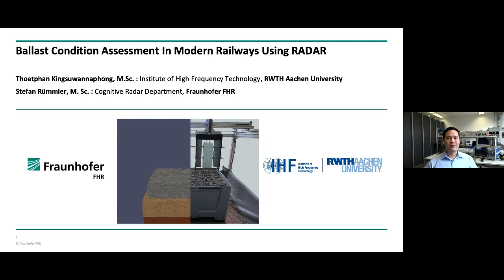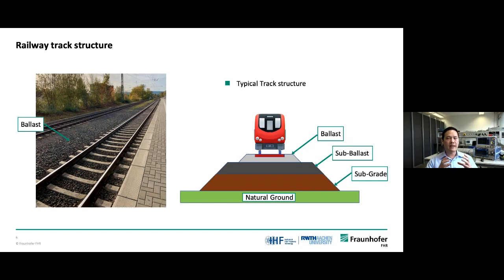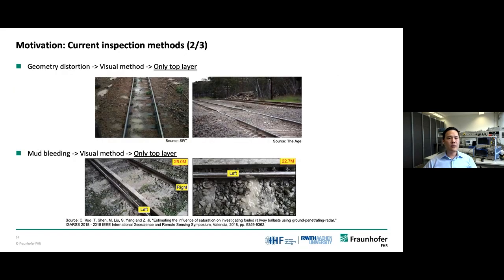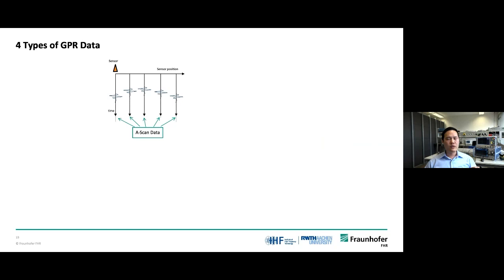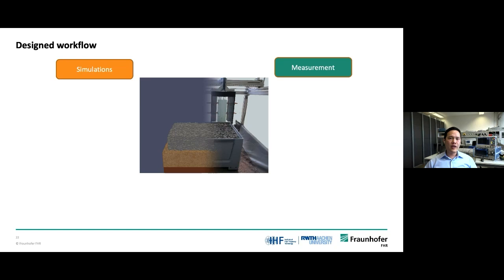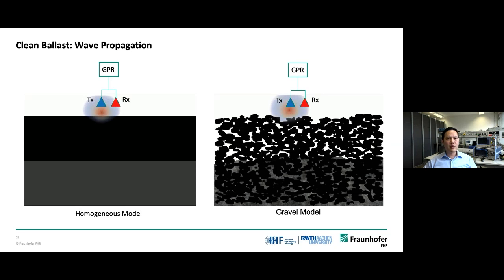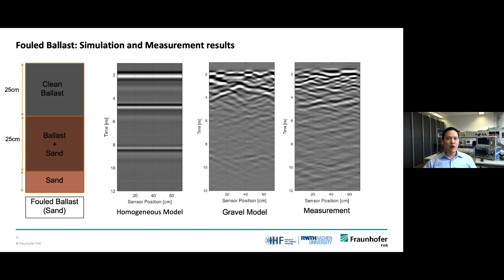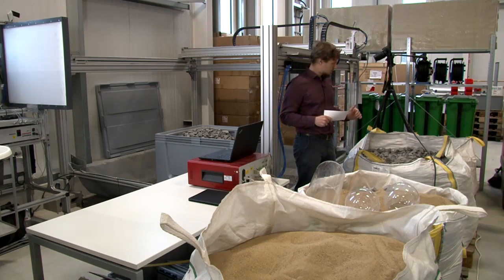»Radar in Action« Ballast Condition Assessment in modern railways using RADAR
Have you missed our live lectures? We are now publishing selected presentations of RadarInAction on Youtube! If you have any questions about the topic, simply asks us in the comments!

Ground penetrating radar (GPR) system has become an attractive non-destructive inspection method for railway track monitoring and maintenance. In generally, this inspection is still mostly performed by visual observation and using cores in specific locations with both methods having clear limitations. In this research, we are evaluating novel processing algorithms for Railway track inspection based on a full-polarimetric high-resolution GPR system build at the FHR. On the other hand, simulation models are being refined to make them more reliable and accurate for training machine learning algorithms for an automatic track inspection.

Speaker:
Thoetphan Kingsuwannaphong, M.Sc. (RWTH Aachen)
Stefan Rümmler, M.Sc.

Topics:
Motivation (Problem description and current solutions)
GPR capabilities and limitations. Project Goals.
Simulating realistic ballast conditions
Measuring ballast conditions on the Lab

What is »Radar in Action«?

By presenting our research results, we want to show what is possible with radar and how you can use the possibilities. Unfortunately, this is hardly possible in person at the moment, so in 2020 we launched the public online lecture series »Radar in Action«. The lectures are aimed at customers, partners and interested parties from industry, politics, science and society.

In 2020, there were 20 events with an average of about 100 participants, totaling over 900 people, many of whom attended multiple times. Over 93% rated the presentations as very good or good.

The events are always held on Tuesdays from 2:00 pm to 2:30 pm CET. They include live presentations on a radar application - some including live demonstrations using experimental systems, as well as opportunities for questions and exchanges. Participation is free of charge, only registration is required.

for more topics and dates of our online live events. The registration is free of charge.